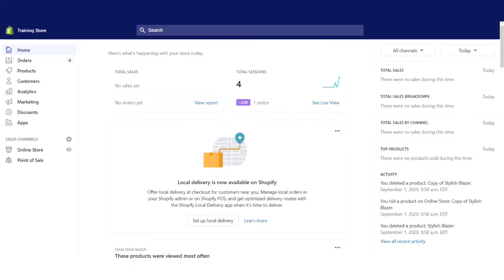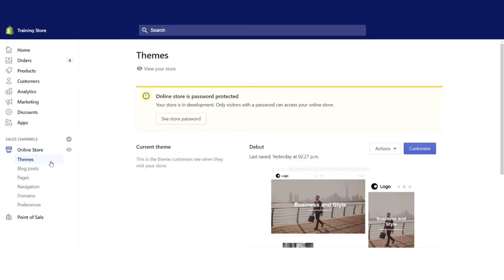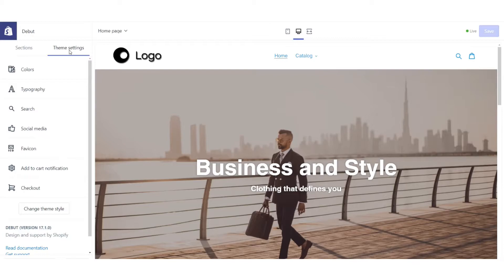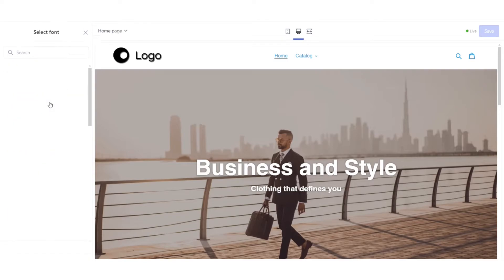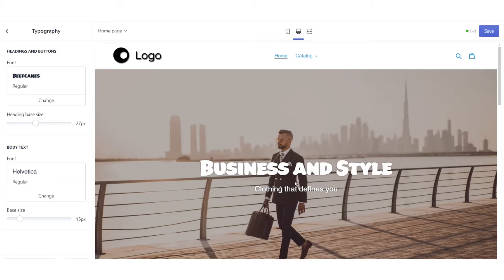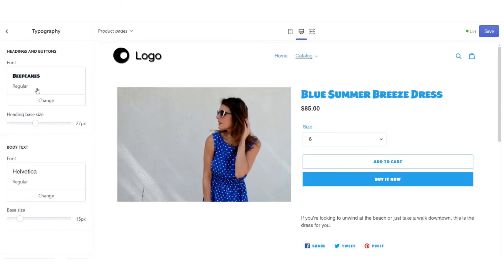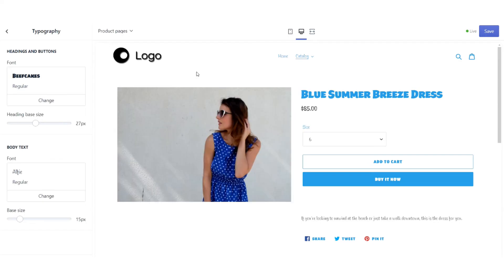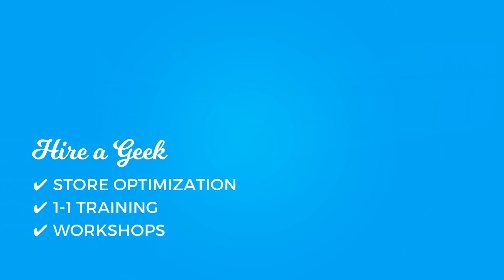Shopify Typography: Change Font Color, Size and Font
The Ecom Geeks show you how to change font size shopify, how to change text color in shopify, how to change font size in shopify product description and how to change font shopify.